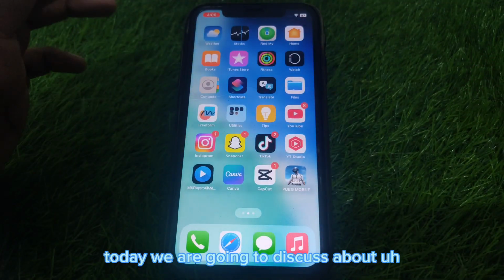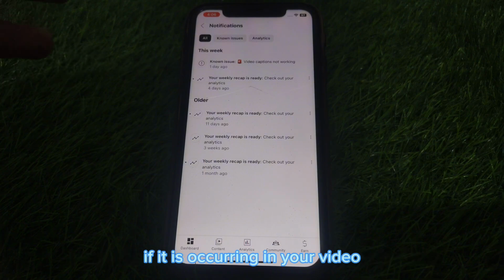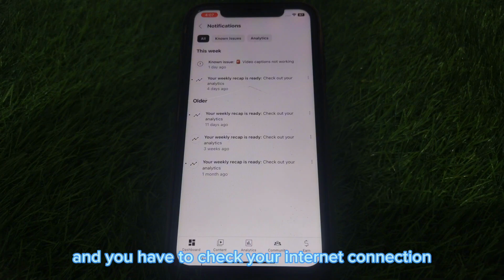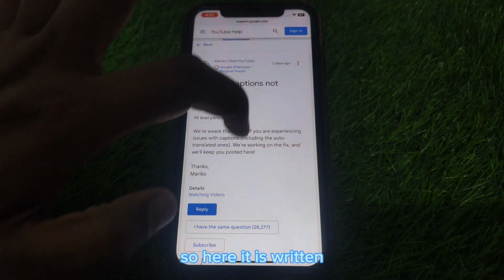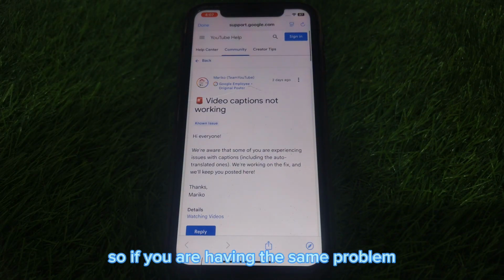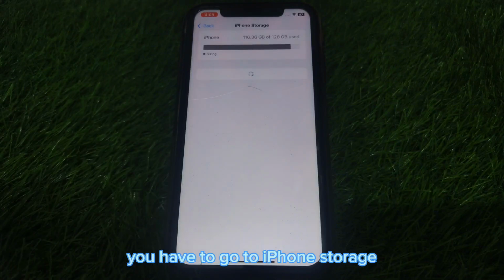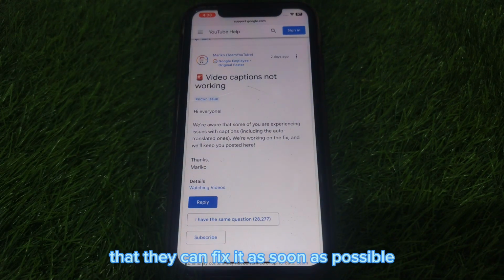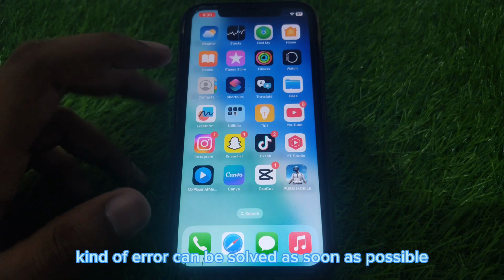known issue video caption not working|captions not showing on youtube|youtube caption error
Are your **YouTube Studio captions not showing**? Struggling with **caption not showing in YouTube Studio** for your **YouTube channel**? You're not alone—and this video is exactly what you need.

In this video, you’ll discover:

* Why **YouTube Studio captions are not showing** in 2025
* How to fix **caption not showing** for your **YouTube channel**
* Tips to enable and restore missing **captions in YouTube Studio**
* Real-time walkthroughs with updated **YouTube Studio 2025 interface**
* Common reasons your **YouTube captions disappeared** and how to bring them back

Whether you’re a content creator or a viewer trying to turn on captions, we break it down for you in simple steps!

YouTube Studio caption not showing
caption not showing YouTube Studio
fix captions YouTube channel
YouTube captions disappeared
missing captions YouTube Studio
YouTube Studio issues
YouTube channel captions missing
how to fix captions YouTube
YouTube subtitles not working
captions not loading YouTube
closed captions YouTube fix
YouTube Studio subtitle bug
YouTube Studio caption error
YouTube channel subtitle fix
YouTube captions not working 2025
caption fix YouTube Studio
YouTube Studio help
YouTube caption tutorial
why are my captions missing YouTube
fix YouTube Studio captions

why are my YouTube captions not showing
YouTube Studio not displaying captions
how to turn on captions YouTube Studio
YouTube caption glitch 2025
YouTube auto captions missing
how to fix missing captions YouTube
YouTube channel captions stopped working
troubleshooting captions YouTube Studio
closed caption not working YouTube
YouTube not generating captions
fix subtitle settings YouTube
YouTube Studio no captions 2025
why captions disappeared YouTube
YouTube subtitle fix tutorial
get back missing captions YouTube
YouTube help captions missing
YouTube Studio closed captions fix
how to enable captions in YouTube Studio
YouTube 2025 caption problem
how to troubleshoot YouTube captions